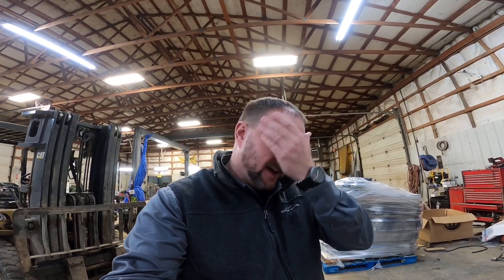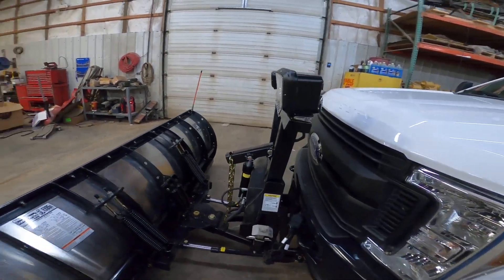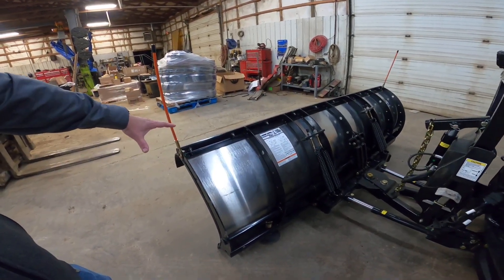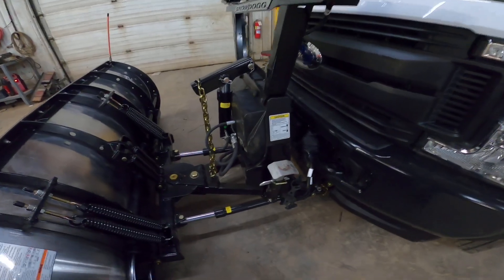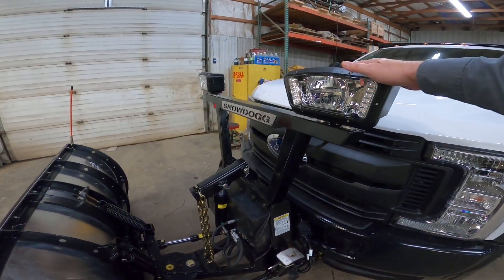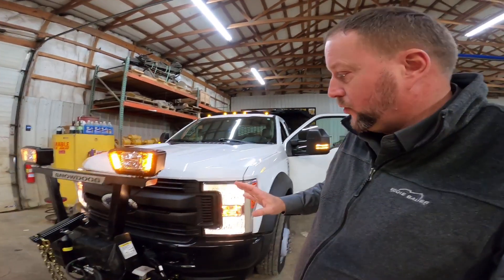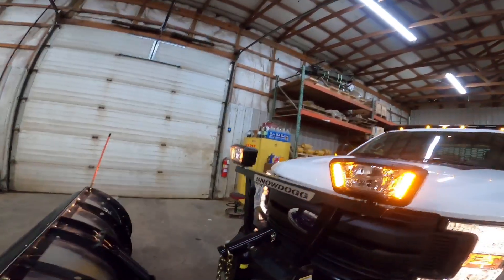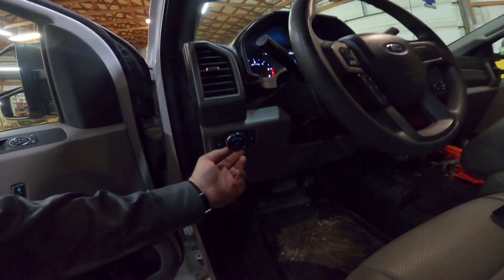EX 85 Snow Plow and Lights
Lets take a look at the Buyers EX85 II Snow Plow. Look at adjustment of the springs, Halogen Lights vs LED Head Lights